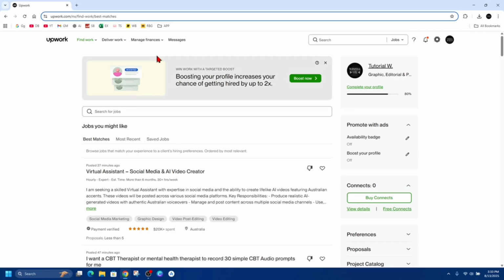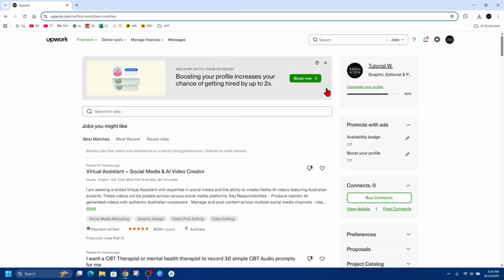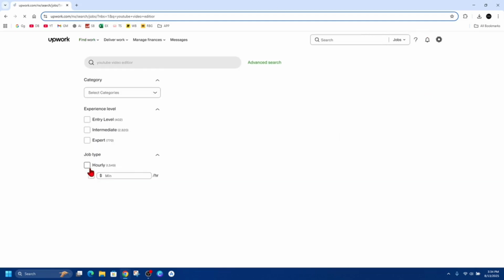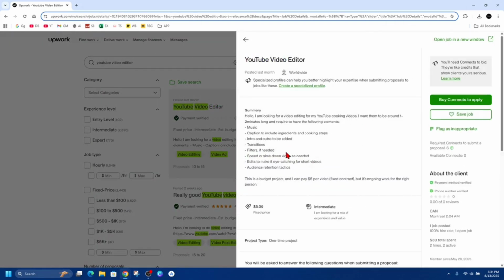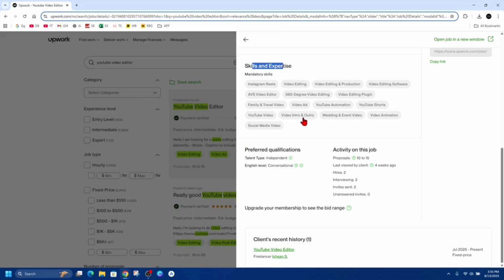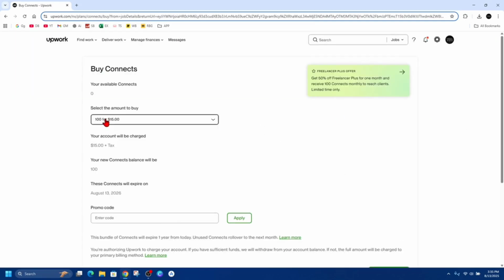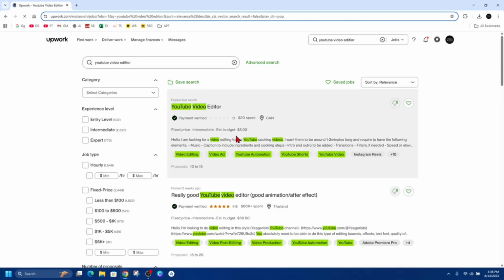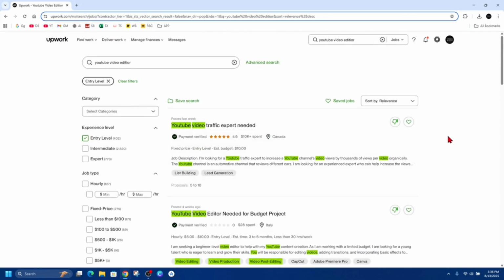How To Apply For Jobs In UpWork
In this video, you’ll learn how to apply for jobs on UpWork, from creating a standout profile to sending proposals that grab clients’ attention. We’ll go over how to find the right projects, tailor your applications, and improve your chances of getting hired. Perfect for freelancers of all skill levels looking to grow their online career. Welcome to Tutorial Wiz!